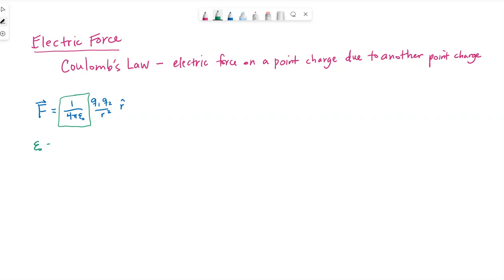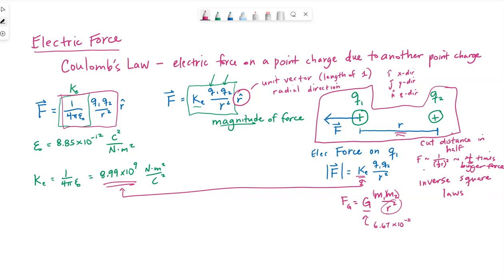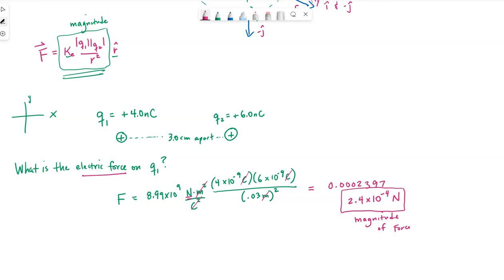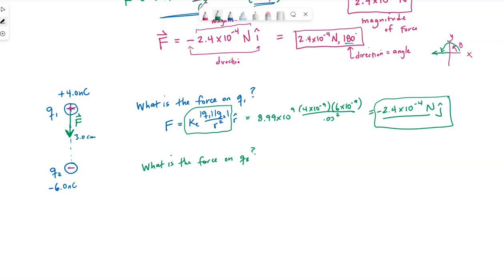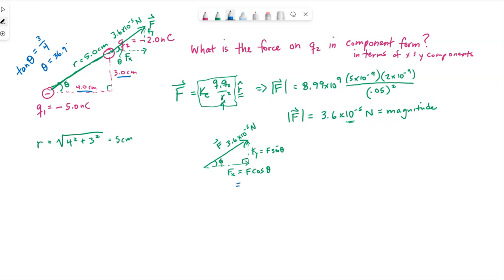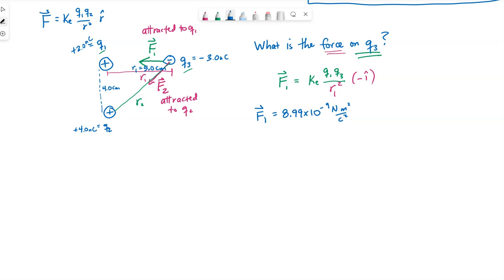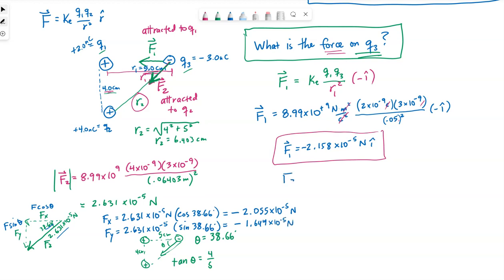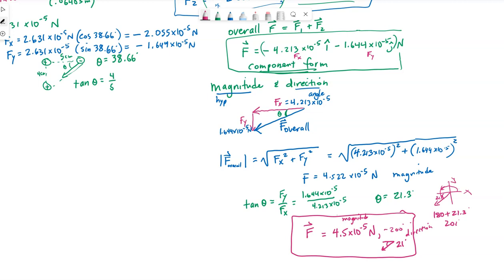Coulomb's Law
This video introduces Coulomb's Law, which is used to calculate the electric force on a point charge due to another point charge.  Some examples are covered as well.